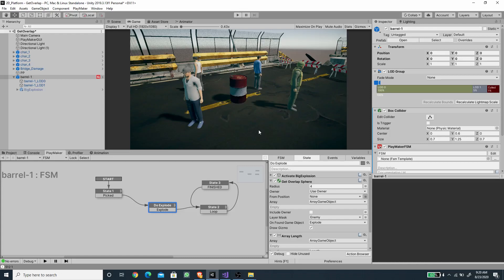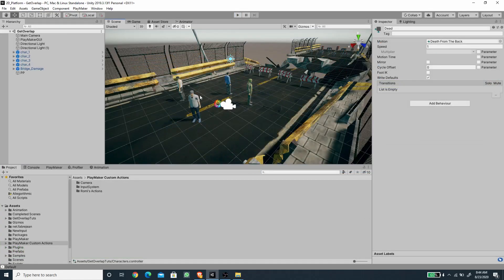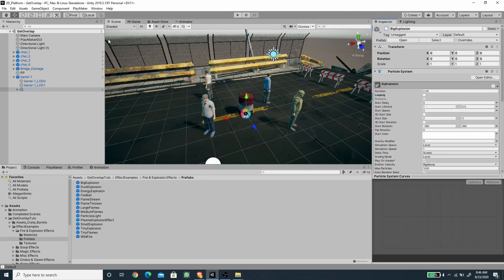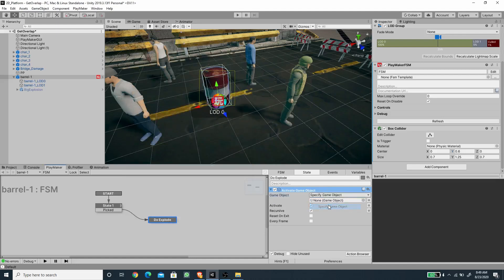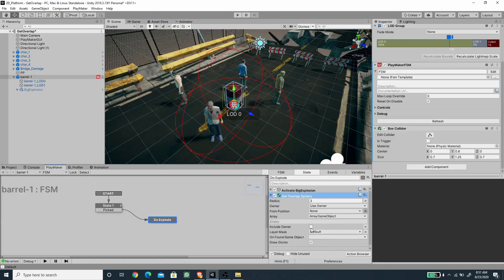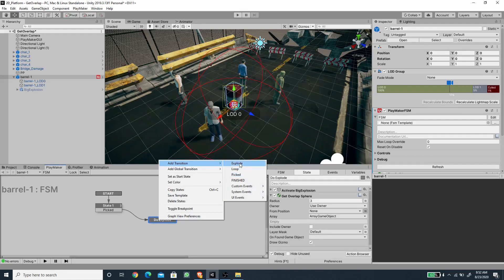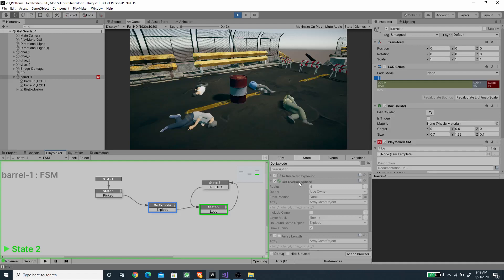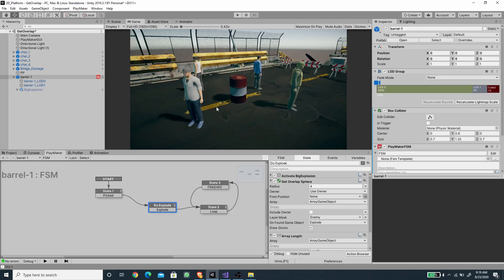Get Overlapping Objects - New Action for Playmaker!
Hi there,
In this video I want to share new actions I've created, for performing Physics.OverlapSphere() or Physics.OverlapBox() inside Playmaker. Both methods are useful for grabbing GameObjects within the given radius.

Get Overlap Actions can be downloaded via Ecosystem browser.